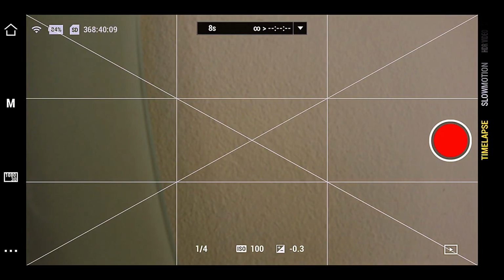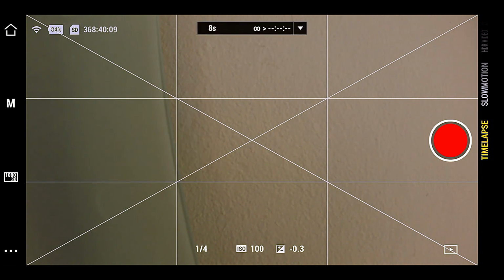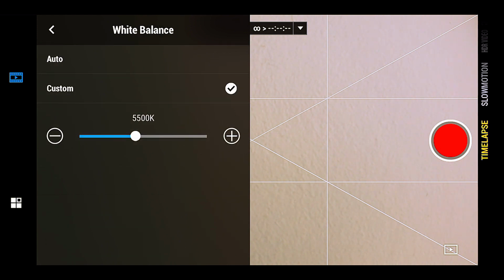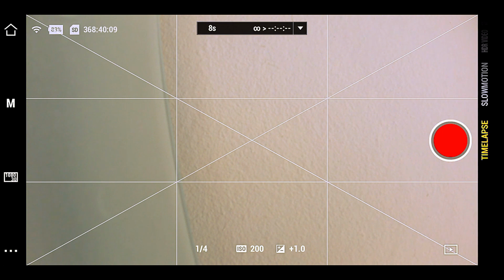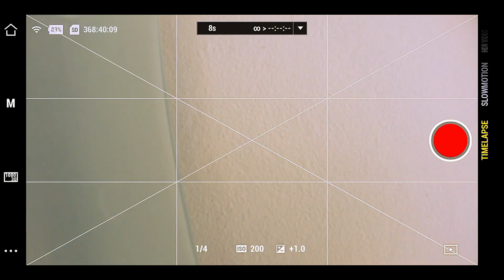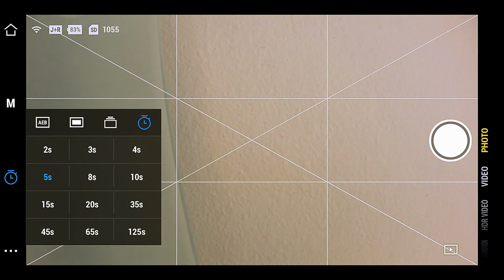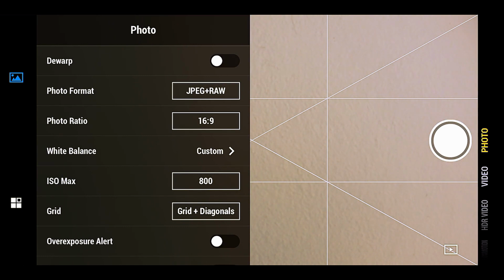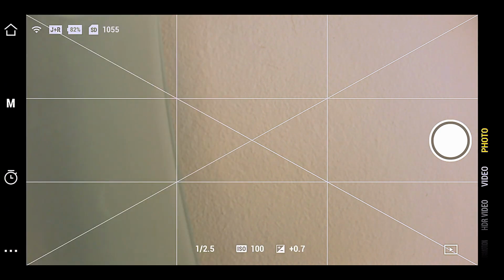DJI Osmo Action-Amazing Functions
Hello everyone.  Just a few thoughts on some of the amazing functions on this amazing little camera.  The ability to have full manual control on this thing is great and hopefully I'll be putting some time lapses together very soon.